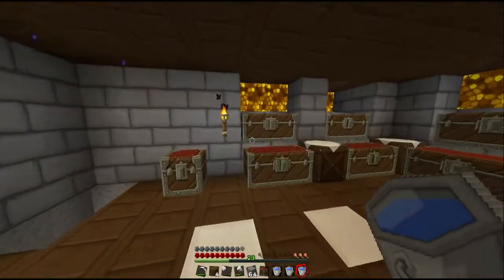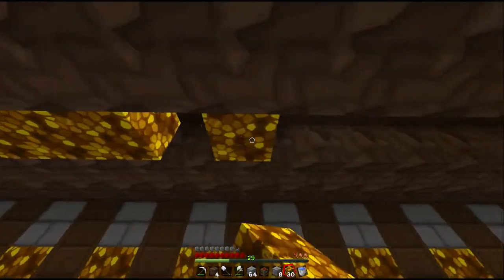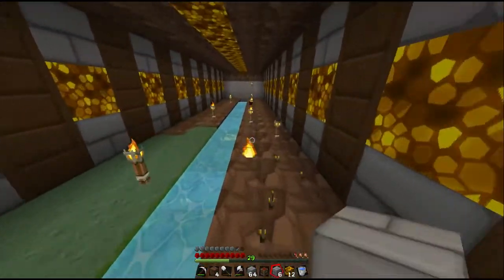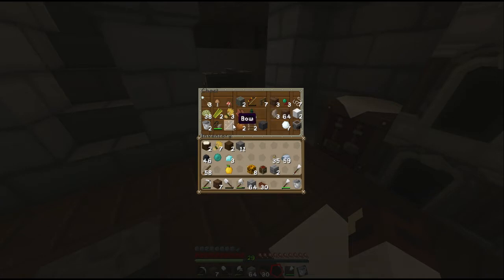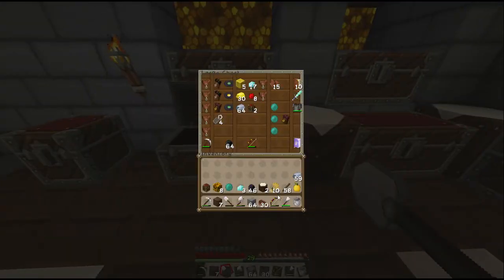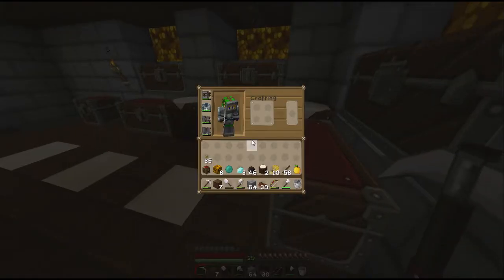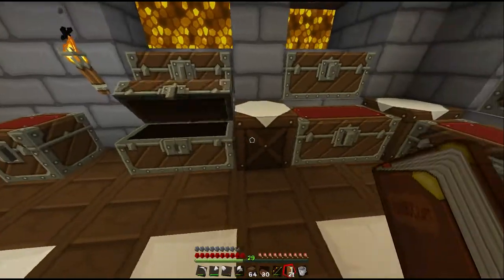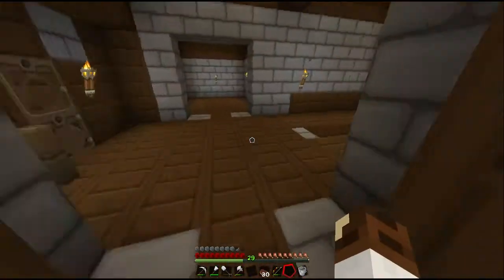Minecraft: - Beautiful, Skeleton Spawner! IT BEGINS! - The Forsaken Land (Hardcore) Part 17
I try to bring the best tips and entertainment for my followers! and I respect all my follower! If I do something wrong, don't be afraid to correct me! I make mistakes!